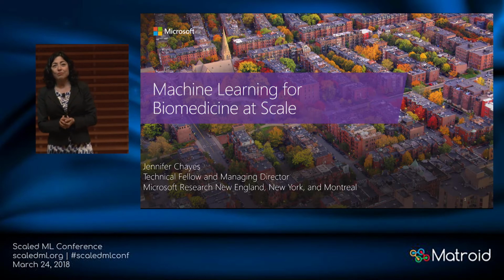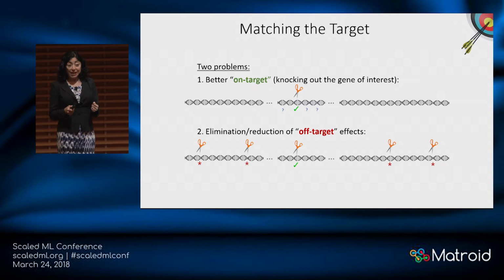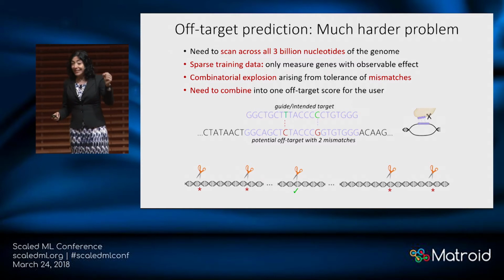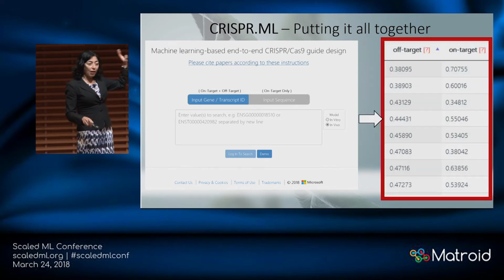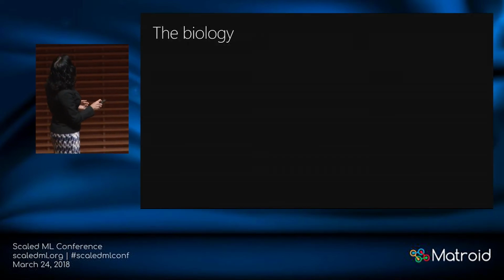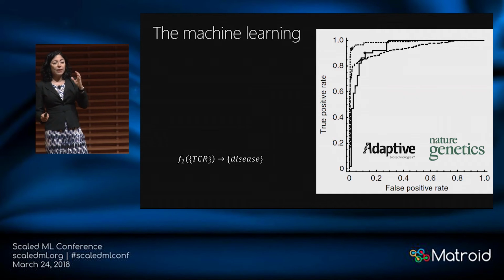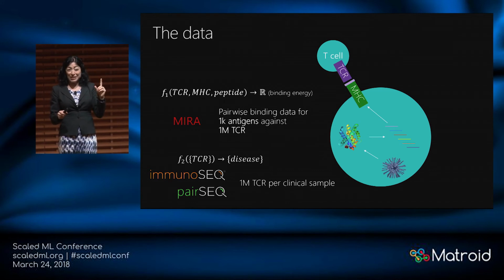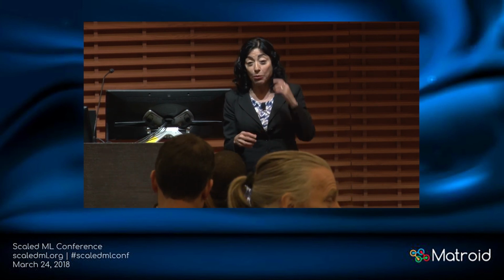Jennifer Chayes - Machine Learning for Biomedicine at Scale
Presented at the Matroid Scaled Machine Learning Conference 2018